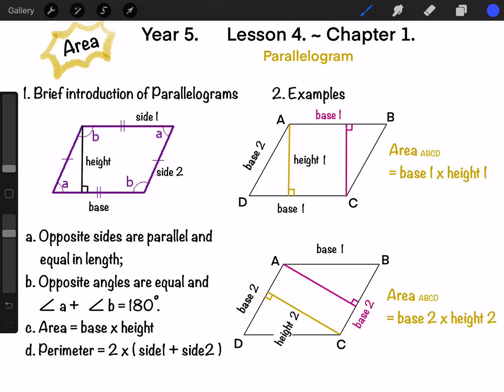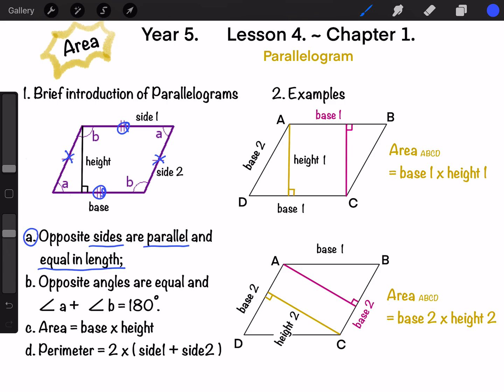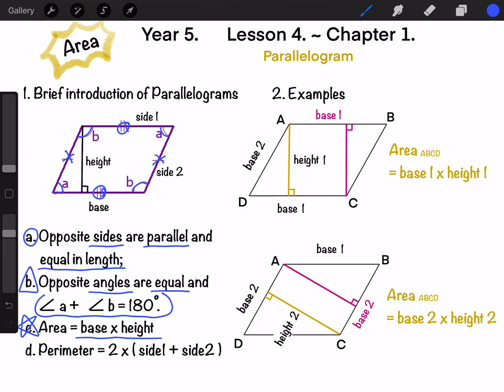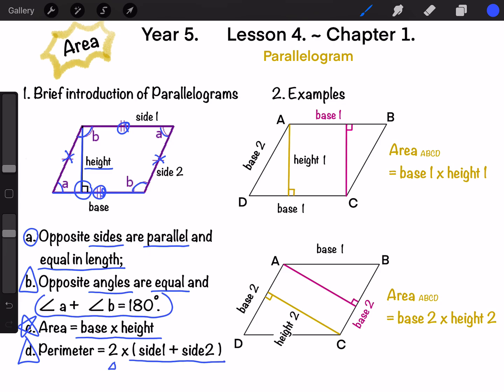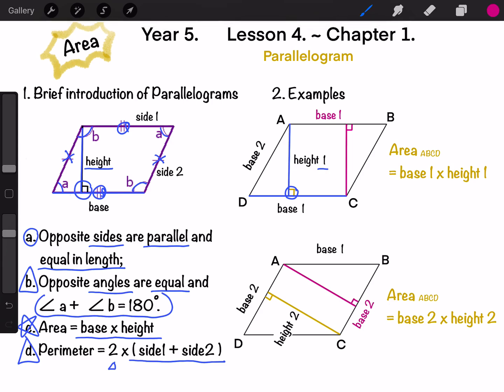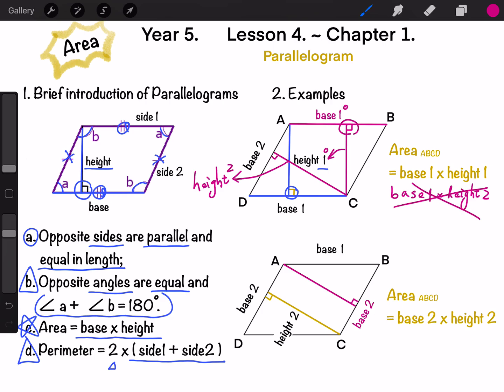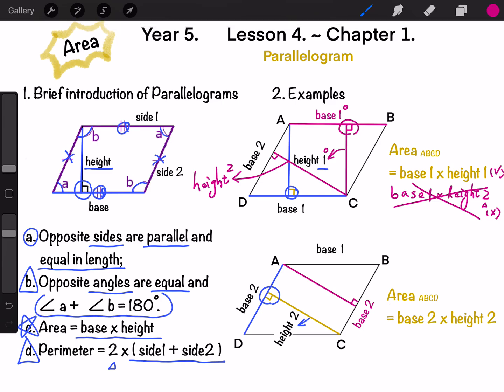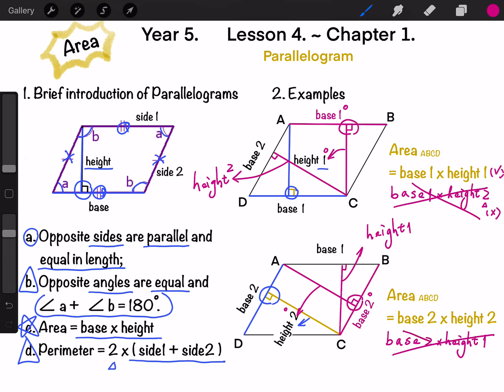Math Rover Year5 - Lesson4 - Chapter1 ( Area of 2D shapes - Parallelogram )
Introduce and explain how to calculate the area of a parallelogram.
( makes it easy to remember ! )